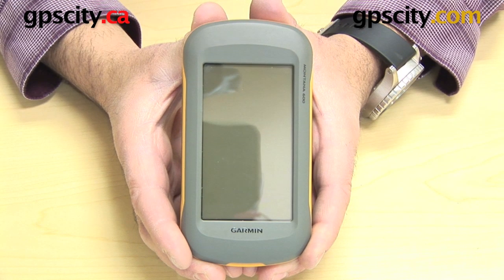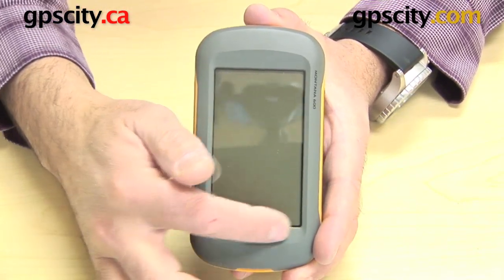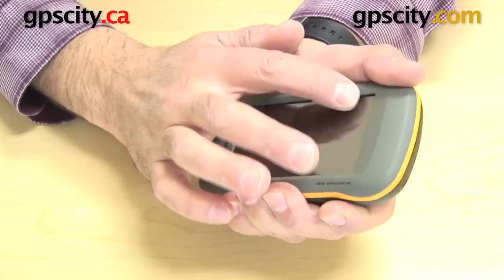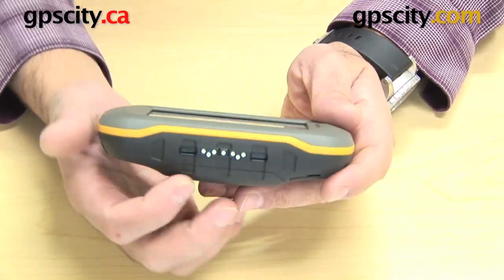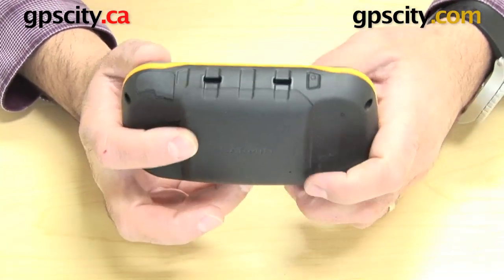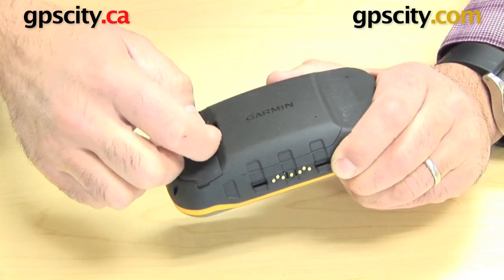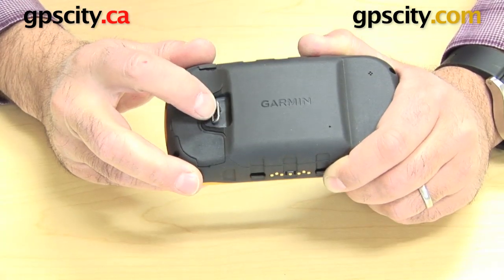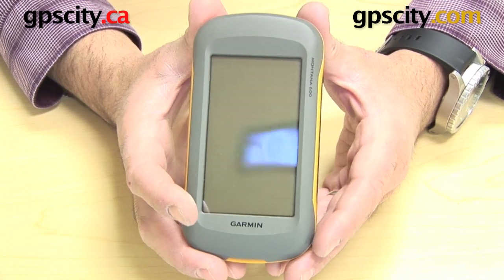Garmin Montana 600 650 650t: Hardware Overview @ gpscity.com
GPS City takes a closer look at the Garmin Montana 600, 650 and 650t Crossover GPS.  We show where the 5MP Camera, USB, MCX Antenna and 3.5mm Audio Jack ports are located.  We also show inside the battery pack and how it allows the use of either AA batteries or a rechargeable Lithium Ion Battery.

1-866-GPS-CITY (477-2489)